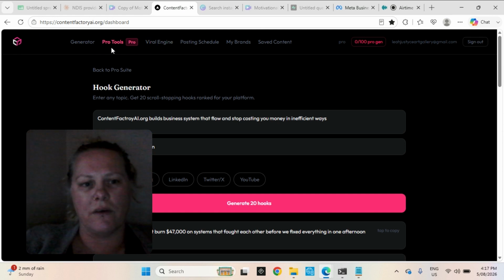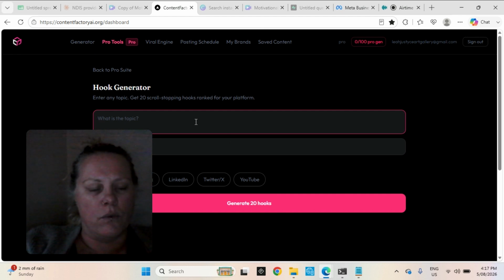Content Creation AI Tools For Small Businesses In Australia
I use ContentFactoryAI.org to generate scroll-stopping hooks and turn them into reels in minutes — a tool I built entirely with Claude AI. This is how I create content for my Australian businesses without ever wasting time scrolling social media.

If you run a business (or several like I do), you already know content eats your time. In this video I show you my exact process: how I screen-record a page of my website, run my topic through the Hook Generator inside ContentFactoryAI.org, and turn 20 ready-made hooks into reels I post through Meta Business Suite — without getting my Instagram shut down.

I walk through the ProTools suite, the Hook Generator, the Viral Engine that plugs into platform algorithms, and show you real hooks it created for me. Everything on ContentFactoryAI was built with Claude AI, and it's the same system I use to fix other people's businesses and build my own.

00:00 What ContentFactoryAI is and why I built it
00:17 Building it with Claude AI (and my budgies)
00:42 Screen-recording a page to use as a reel
01:09 Adding hooks to the first few seconds
01:34 Posting to Instagram & Facebook via Meta Business Suite
01:58 Why I never scroll — I create instead
02:22 Inside ProTools: Generator, Hook Generator, Viral Engine
02:49 How the Hook Generator works
03:15 Entering your topic and niche
03:42 Building business systems that actually flow
04:08 Turning 20 hooks into 20 reels
04:46 Real hook examples from the tool
05:10 Building custom software around your business

FAQs

What is ContentFactoryAI?
It's a content creation platform I built entirely with Claude AI. It generates hooks, reels ideas and content systems so you can create fast without spending hours thinking or scrolling social media.

What is the Hook Generator?
It's a tool inside ContentFactoryAI's ProTools suite. You enter your topic and niche, and it generates around 20 ready-to-use hooks you can drop over the first few seconds of a reel to stop the scroll.

How do I turn a hook into a reel?
Screen-record a page of your website scrolling up (I use AZ Screen Recorder on my phone), add a hook over the first few seconds, add music, and post it. The scroll gives viewers time to read your info if the hook catches them.

What is the Viral Engine?
It's a ProTools feature that plugs into the platform algorithms on the day you're creating, so it suggests very specific content ideas tailored to what's working right then.

How do you post without getting Instagram shut down?
I post through Meta Business Suite rather than logging in and out of the apps directly. Constant logging in and out across multiple business accounts is what gets accounts flagged and shut down.

Do I need coding experience to build something like this?
No. I built ContentFactoryAI with Claude AI. The key is knowing what you want the tool to do, then building it step by step.

Can this help my existing business?
Yes. Beyond content, the bigger idea is building software around your actual business so all your systems talk to each other — which is exactly what I do for myself and for clients.